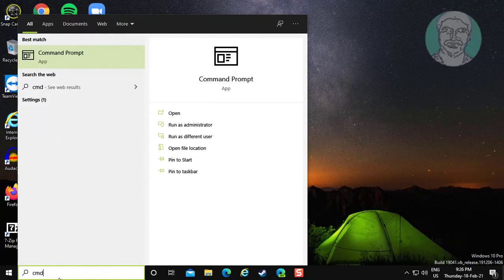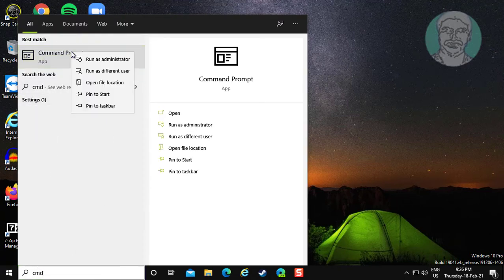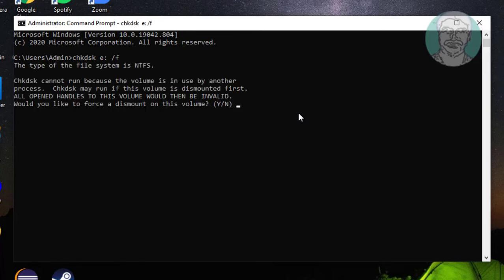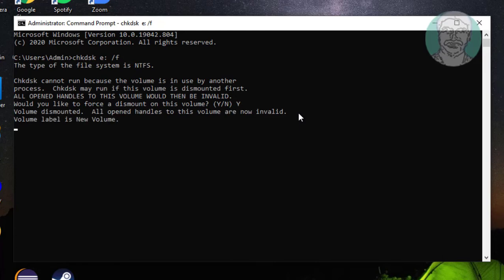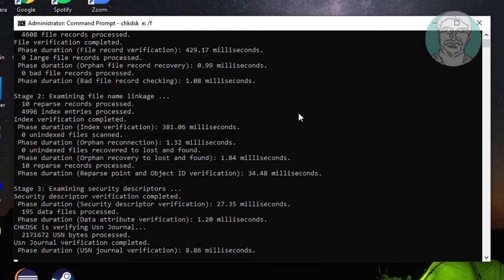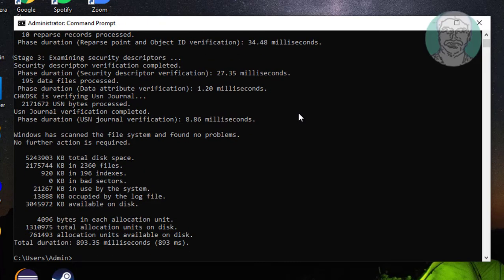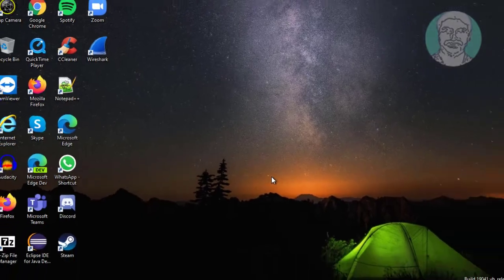Fix The Disk Check Could Not Be Performed Because Windows Can't Access The Disk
This Tutorial Helps to Fix The Disk Check Could Not Be Performed Because Windows Can't Access The Disk